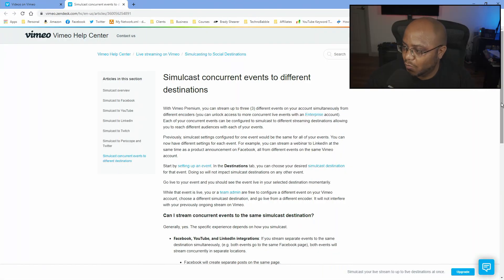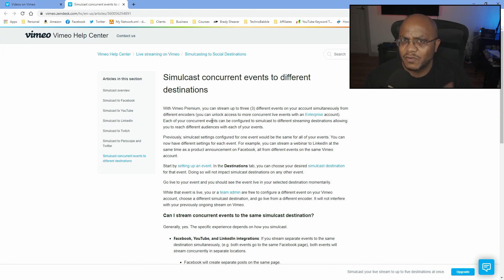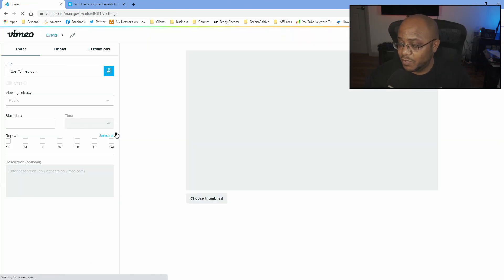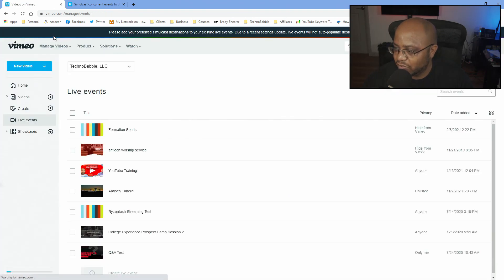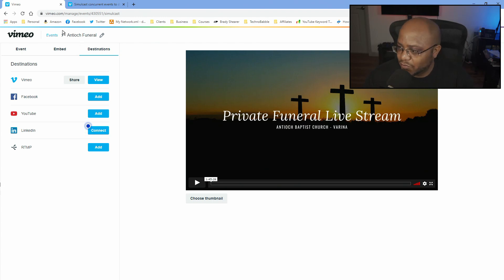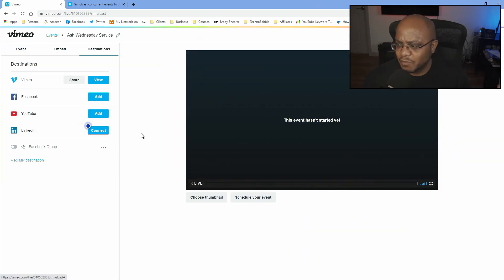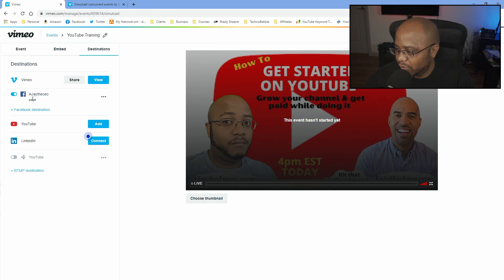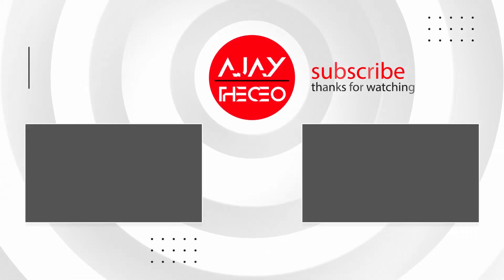VIMEO CONCURRENT SIMULCASTING | Streaming Multiple Events To Multiple Locations At The Same Time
With the Premium Vimeo package, you can run 3 different live streams at the same time (church service, funeral, wedding, etc). This service includes a rebroadcasting service like Restream but wherever you are streaming to would lock or restrict you from going to other platforms at the same time.

Vimeo recently fixed this so now you can run 3 different streams and then have these streams rebroadcasted to different platforms at the same time.

Your church service is rebroadcasted to Facebook, while a gaming stream is sent to Twitch, and a meeting is going to a private RTMP.

4-M.E. (Modern Media Ministry Made Easy) is a Facebook Group community of people in ministry just like you where we can share and grow together.